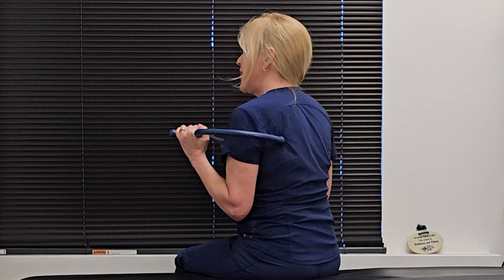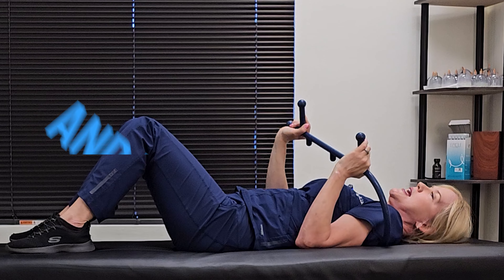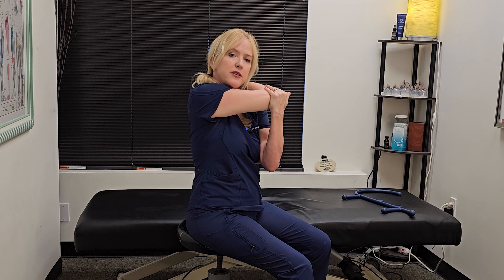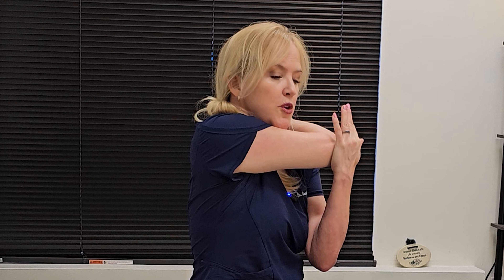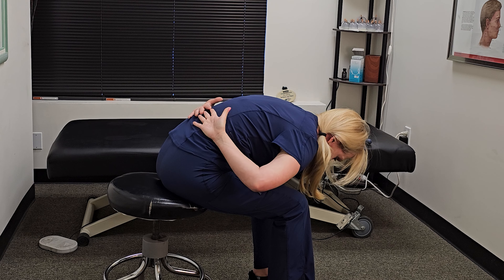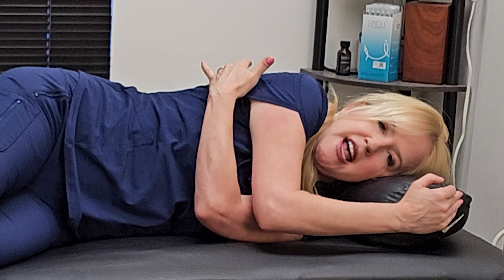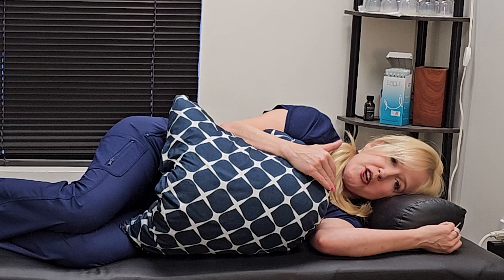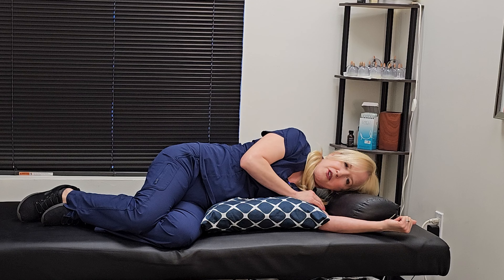STOP Arm Pain and Tingling: Quick & Easy Techniques Revealed!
Are you experiencing a tingling sensation in your arm that goes from your shoulder to your wrist?

If you are in an office all day and in front of a computer using the mouse like crazy and your neck, arm, shoulder and back hurt...it's probably the mouse's fault!

Check this video out and Dr. Malka will help you exterminate that mouse...arm pain. Only one mouse pun allowed, lol. Dr. Malka will explain what is going on and how the actual reason is not stress but muscle pain and your ergonomic-less chair or desk.

Quick and easy stretches are the key to getting rid of that pain. Dr. Malka will also show you several way how you can best sleep this condition. if you are experiencing mouse arm and shoulder pain, this video is for you!

For more Frozen Shoulder and/or back care needs, check out our favorite, hand-picked back care products that can assist you in your lower back pain relief efforts:

Self-back massager/Theracane:

Thick Yoga Mat:

Lower Back Support Belt for Men & Women:

Lower Back Support Muscle Supplement:

Watch now and learn how to FIX your frozen shoulder!

Dr. Brenda Malka, D.C., L.Ac., NMT

Los Angeles/Encino, California - Chiropractor and Acupuncturist and masters in Asian medicine. See and be treated by her IN PERSON!

Your local Los Angeles / Encino California chiropractor & acupuncturist:

Dr. Brenda Malka
16910 Burbank Blvd.

By watching this video, you agree to indemnify and hold harmless Dr. Brenda Malka (and her representatives) for any and all losses, injuries, or damages resulting from any and all claims that arise from your use or misuse of this content. Dr. Brenda Malka makes no representations about the accuracy or suitability of this content.